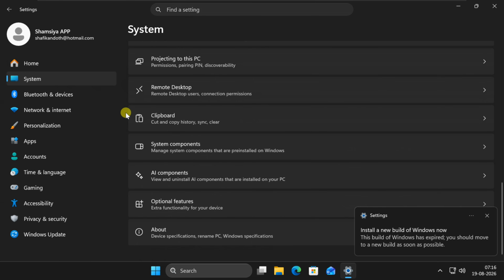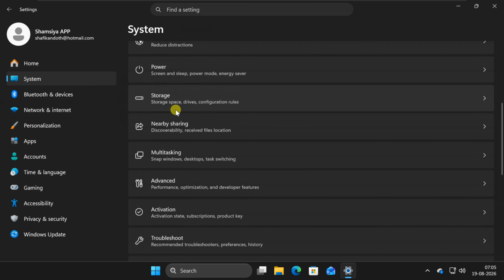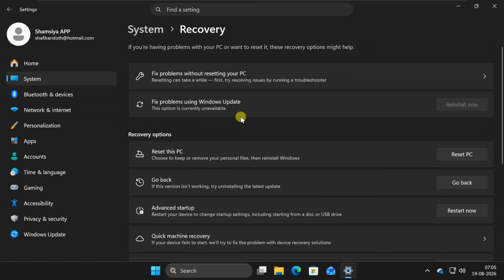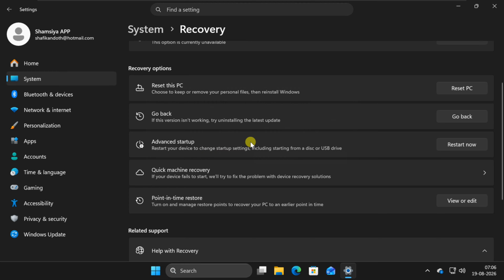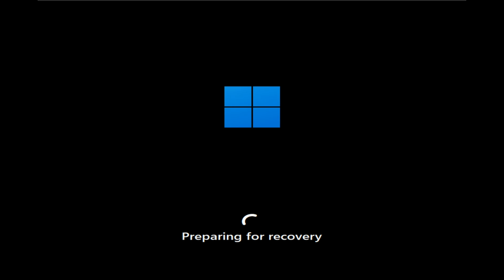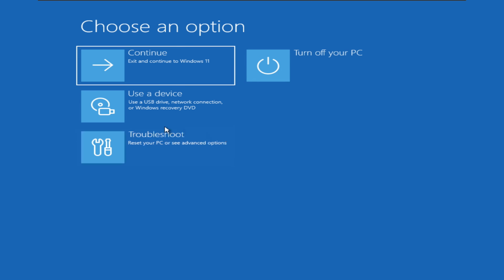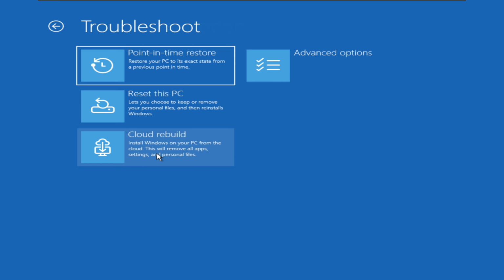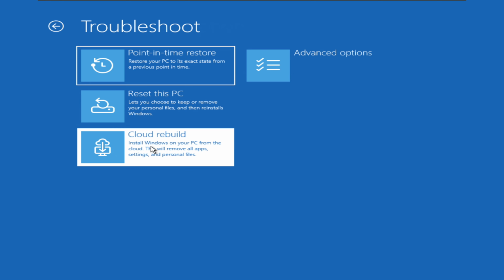Windows 11 26H2 Gets a Powerful New Recovery Feature! Cloud Rebuild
Discover the new Cloud Rebuild recovery feature in Windows 11 26H2. In this video, I'll show you how to access Cloud Rebuild through Settings  and use it to download a fresh Windows image from the cloud.

This new recovery option can be useful when Windows has serious system problems, corrupted files, or recovery issues.